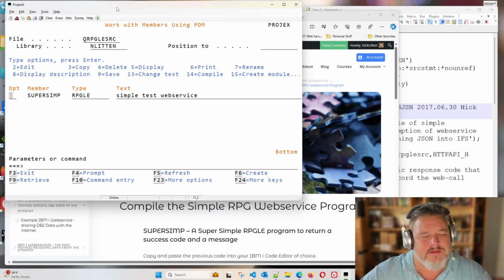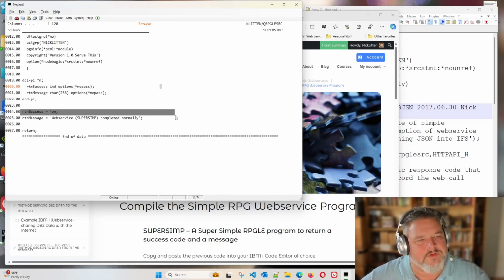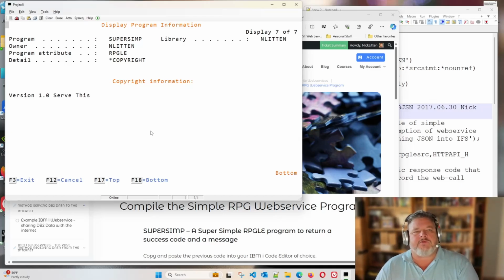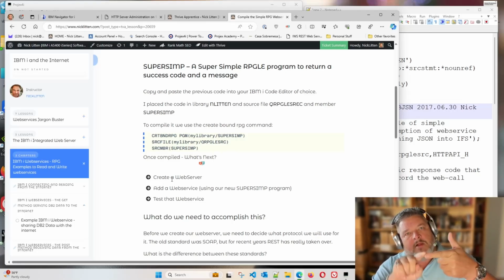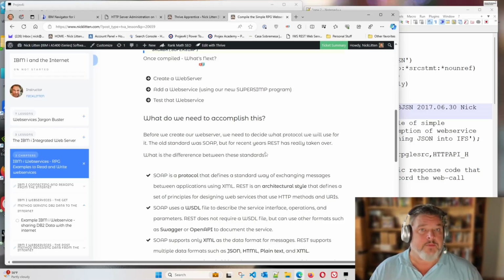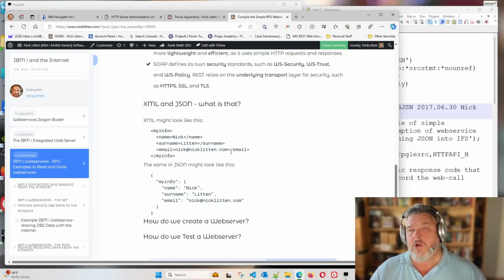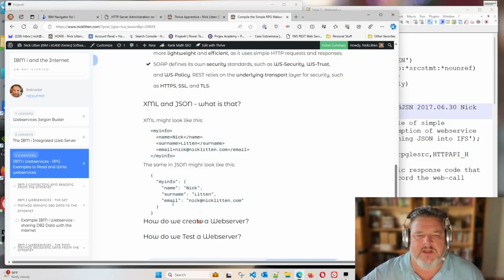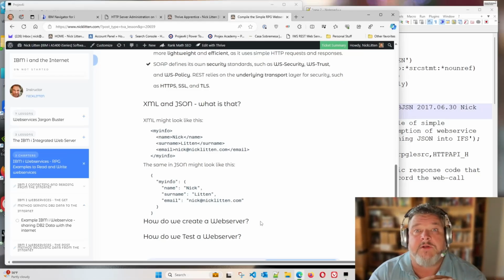SUPERSIMP - Compile the Simple RPG Webservice Program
SUPERSIMP – A Super Simple RPGLE program to return a success code and a message. Let's use the IBM i Inegrated Web Server to share this webservice with the outside word. Web programming for utter Noobs. Come from the old AS400 and iSeries out into the light of the IBM i World ;)

Hey there, IBM i programmers! Welcome to my channel where I try to cover AS400, iSERIES and IBM-i topics like programming, code refactoring, modernization, and technical things like OS updates, RPG subfiles or SQL stored procedures. All on the IBM i system, focusing on practical steps to improve your development work.

You will find tips on modernization, GIT integration for source control, and tools like Project Bob for refactoring legacy code.

This content is designed for beginners learning iSeries basics or experienced developers optimizing Power Systems performance.

where you can access tutorials, code snippets, and free materials to enhance your programming skills. Download the source code from my public github repository

Enjoyed the video? Buy me a beer and fuel more nerdy goodness!